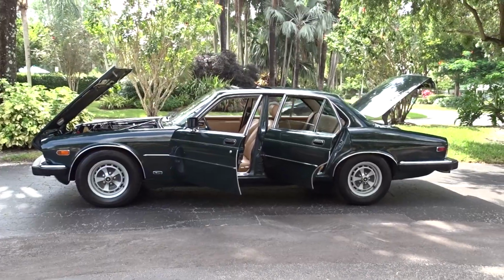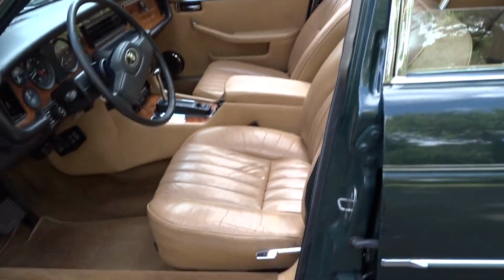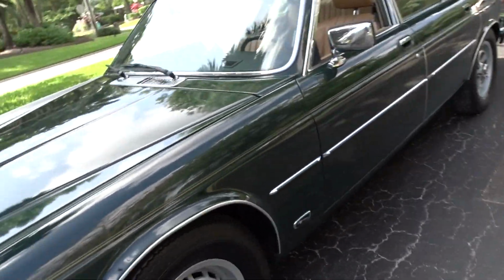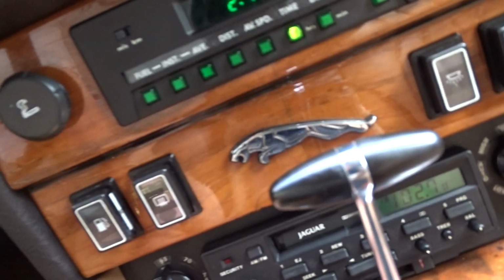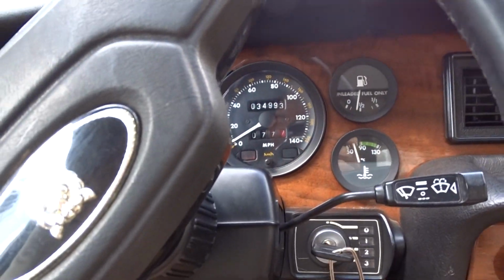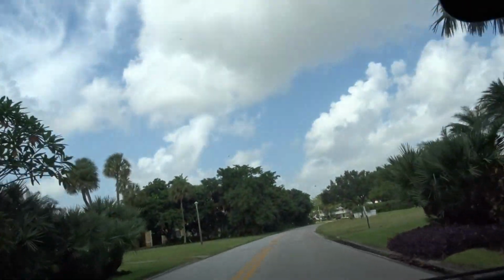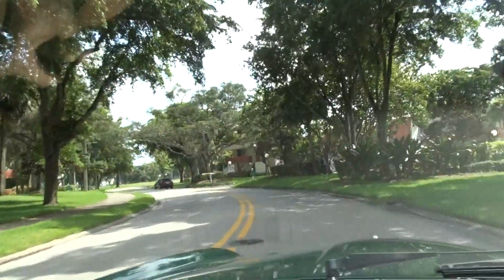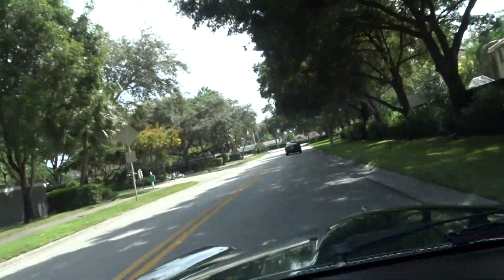1987jaguarxj6green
1987 JAGUAR XJ6 LAST YEAR FOR THIS BODY STYLE CLASSIC JAGUAR DESIGN IN EXCELLENT CONDITION. WOULD BE HARD TO FIND A NICER ONE THAN THIS ONE.